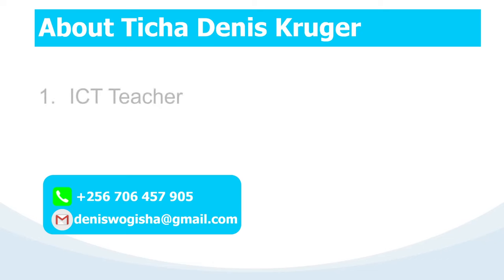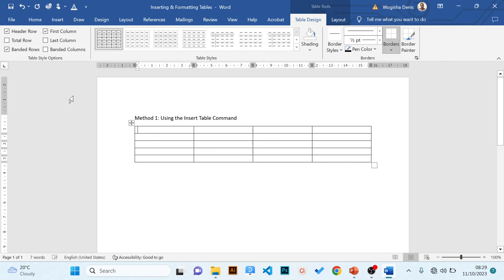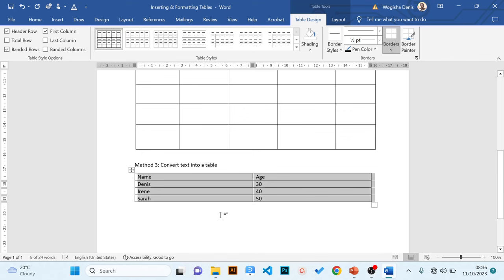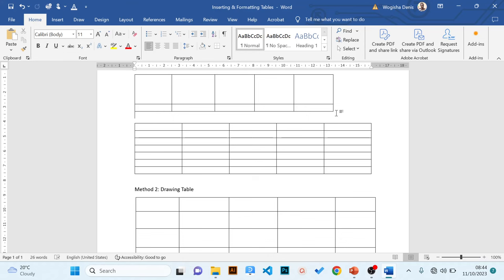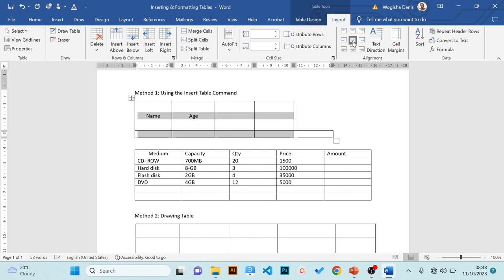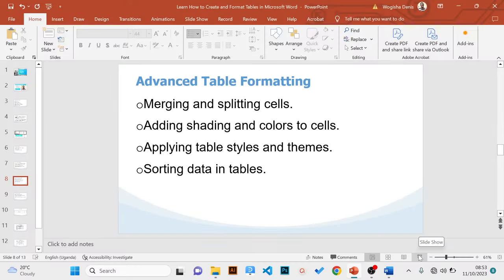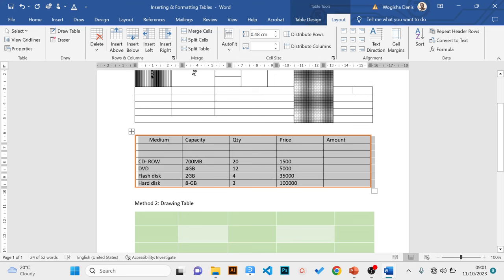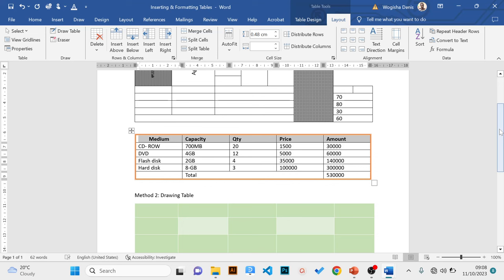Learn How to Create and Format Tables in Microsoft Word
In this comprehensive tutorial, you'll master the art of creating and formatting tables in Microsoft Word. Whether you're a beginner or looking to enhance your table-design skills, this guide has you covered.

📌 Key Takeaways:
- Learn how to create tables using various methods in Microsoft Word [Version].
- Master basic and advanced table formatting techniques.
- Discover tips and shortcuts to boost your productivity.
- Turn your tables into powerful data management tools.